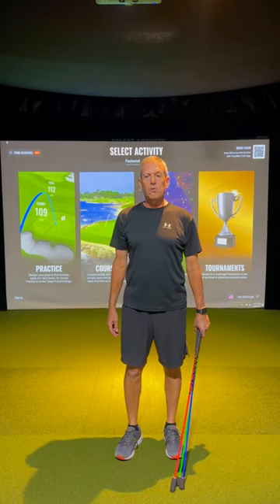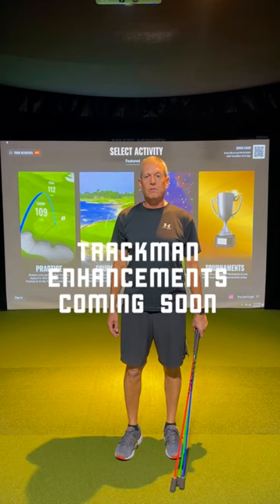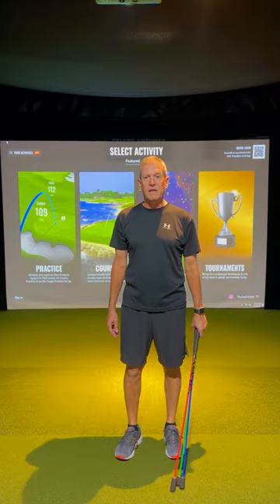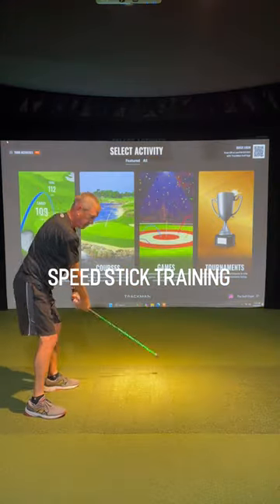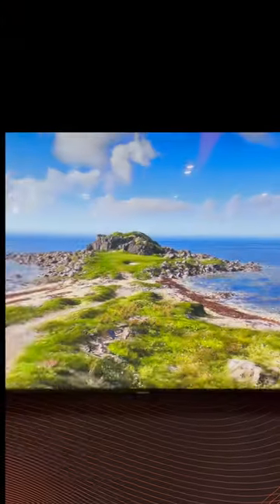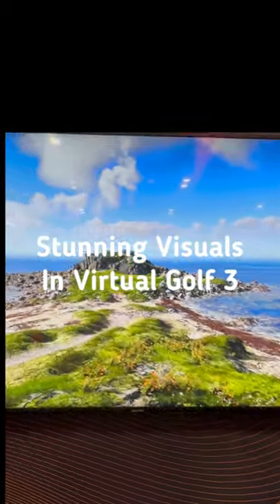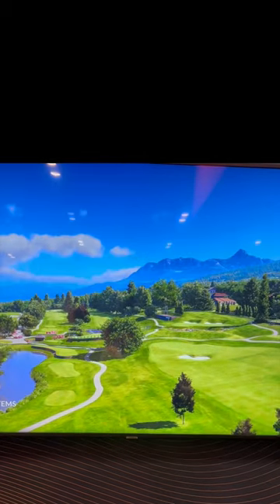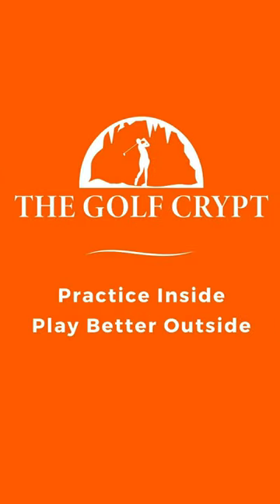Trackman's Got Big Things Coming!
👉👉 We are just back from the PGA Show and Trackman is about to roll out updates that will rock the indoor golf landscape! The new release of TPS 9.4 will have several new features, and here are two highlights that are going to help you transform your game.

↪️ ↪️ Speed Stick Training: Remember those awesome speed sticks we have in the Crypt? Trackman's new speed training feature will let you practice your swing speed with real-time data, without ever hitting a ball. It's like having a virtual coach in your pocket, giving you instant feedback on every move.

🤩🤩 Virtual Golf 3.0: Trackman's Virtual Golf 3 is about to render their nearly 300 course library in the most jaw-dropping detail you've ever seen. Prepare to be transported to golfing paradise! These are graphics like you've never seen before!

🏌️‍♂️🏌️‍♂️ Claim your spot in our private Trackman studio and practice anytime, conquer any course.

🔥 Practice Inside...Play Better Outside 🔥